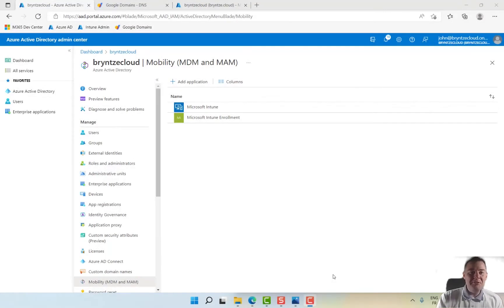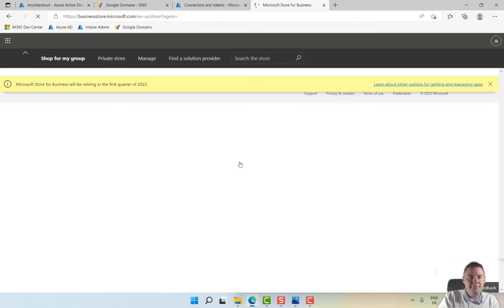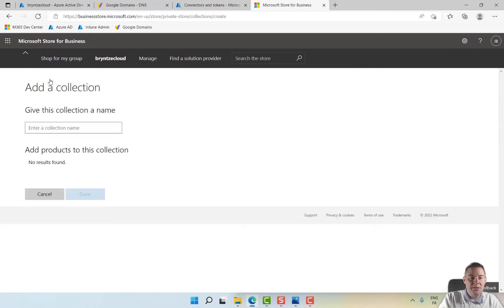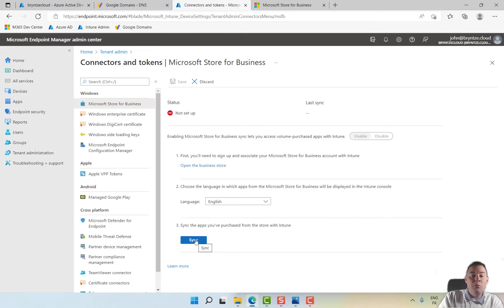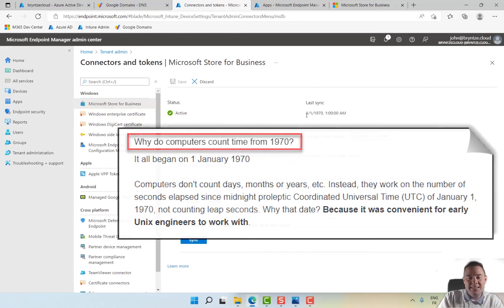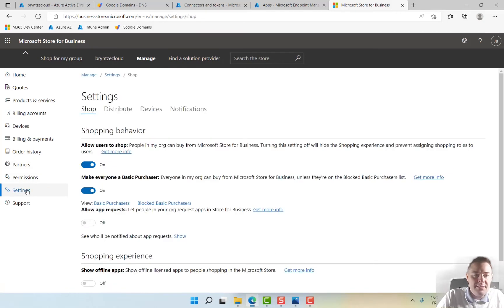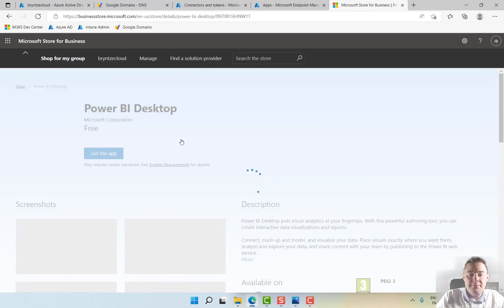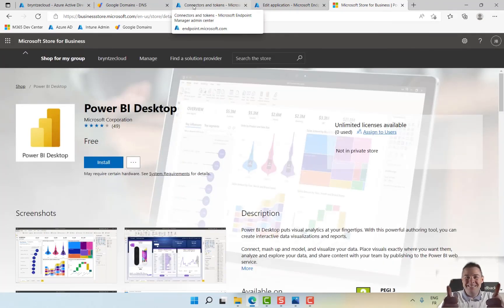Enable/Setup Microsoft Store for Business in Intune - Create your own Intune lab (7/15)